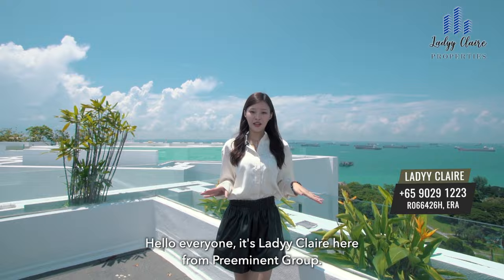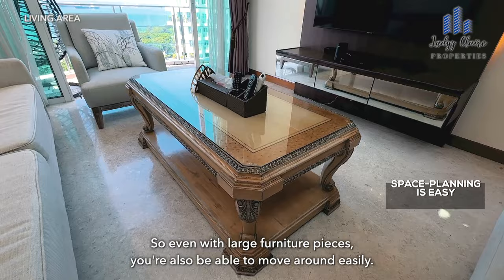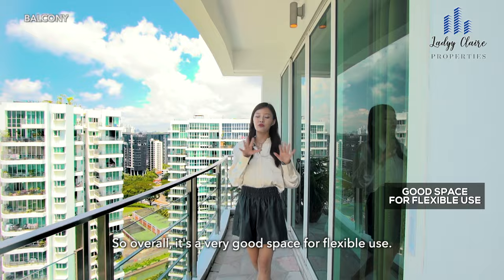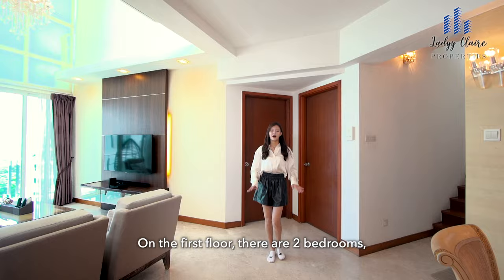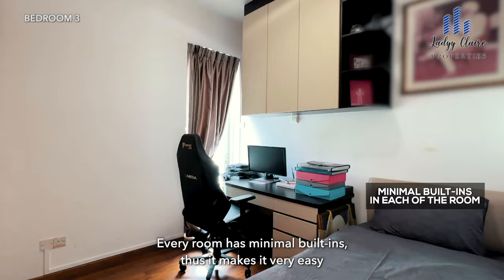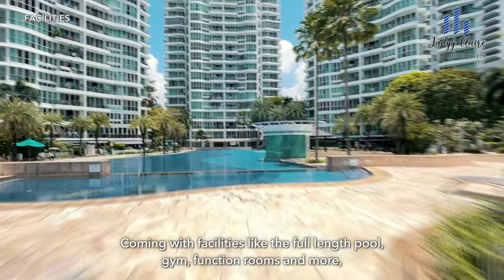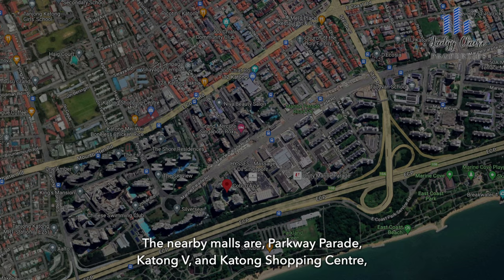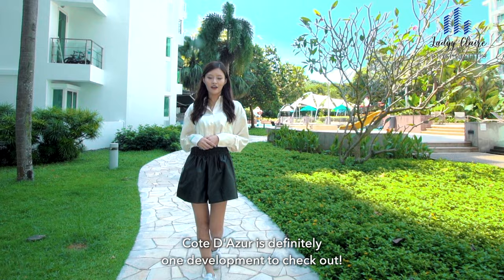COTE D'AZUR (LADYY CLAIRE) SINGAPORE PROPERTY LISTING